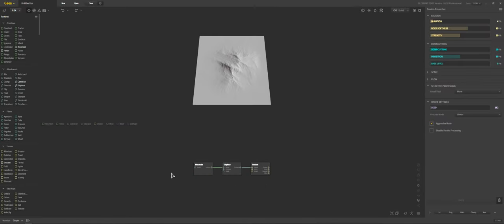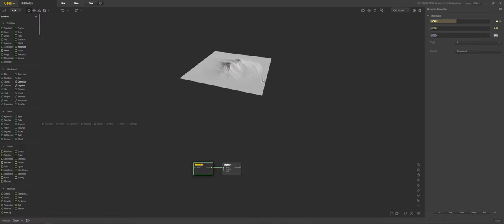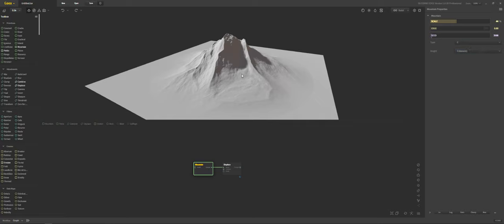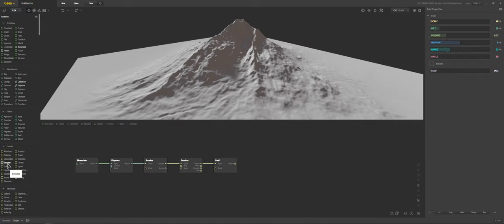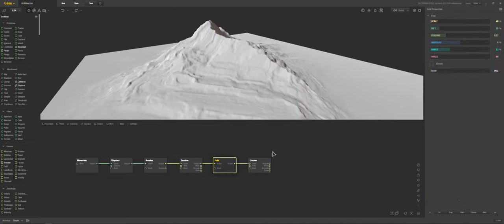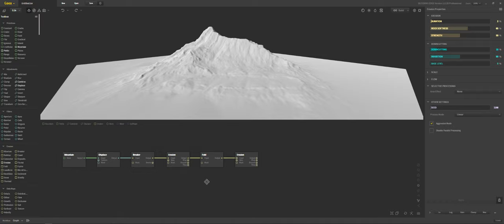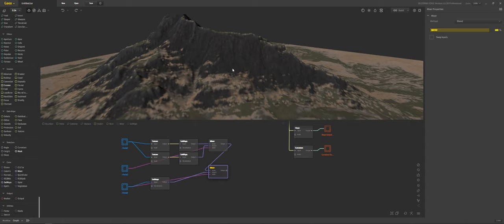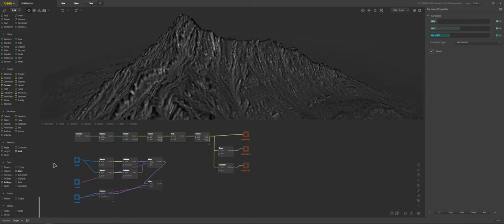Gaea Tutorial: Intermediate Texturing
We'll go over a little more in depth texturing techniques in this video. :)

Halloween Special!